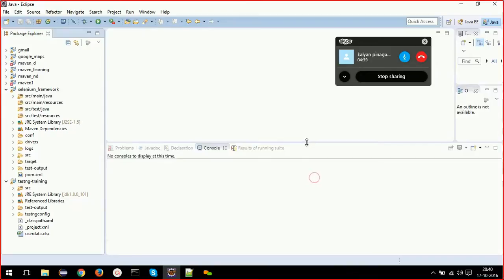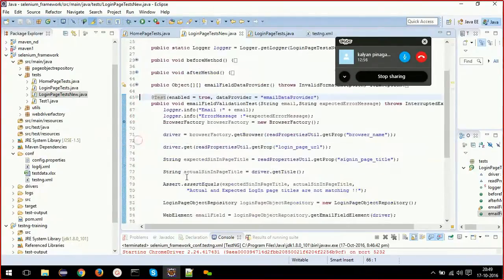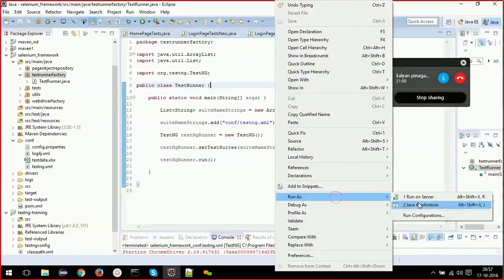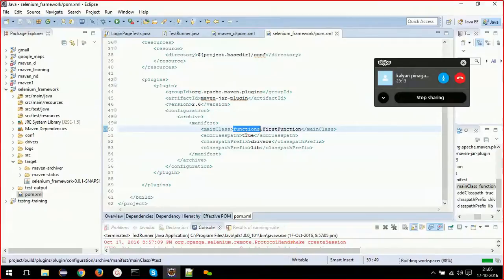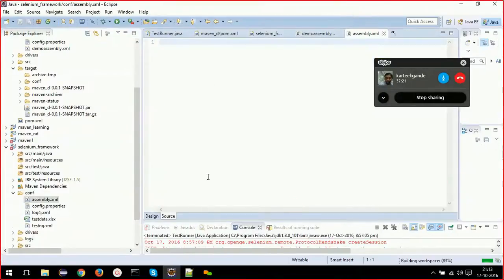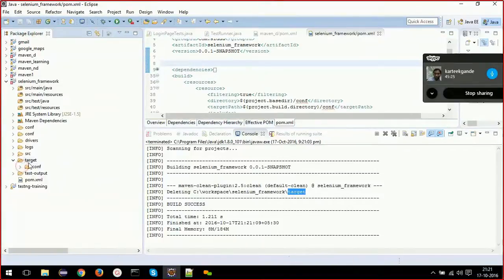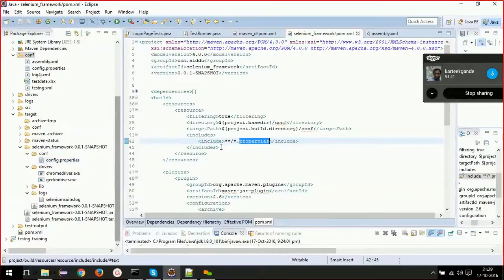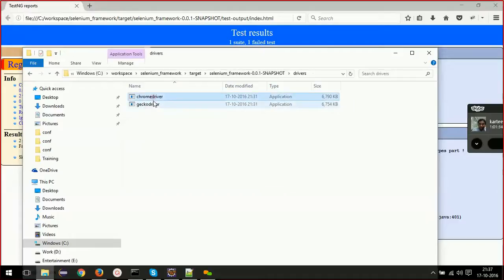Selenium Framework7 RunningSuite